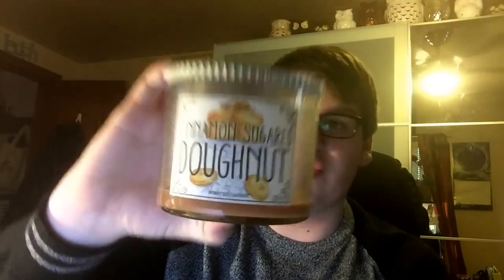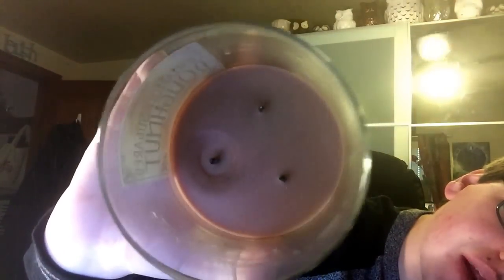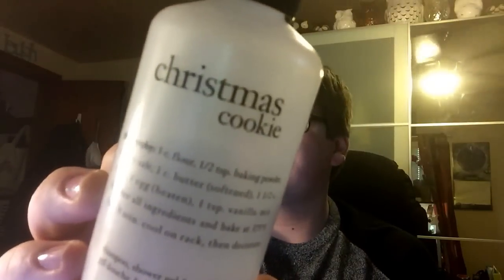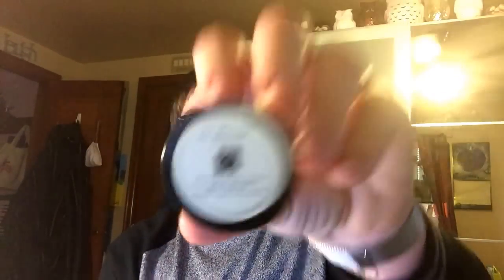Empties! #10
The latest products that I just used up!? :)

None of the products shown above were given to me for free to review by the company! :)

Instagram Maybe???:
My Username: candlekid0311